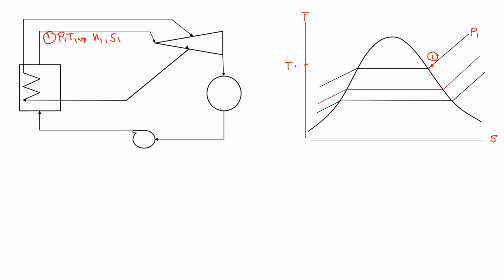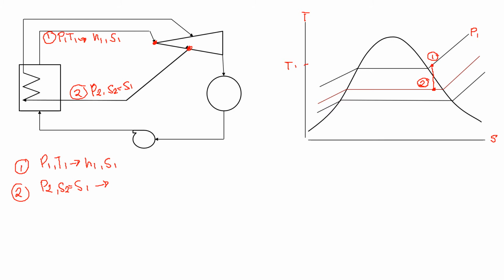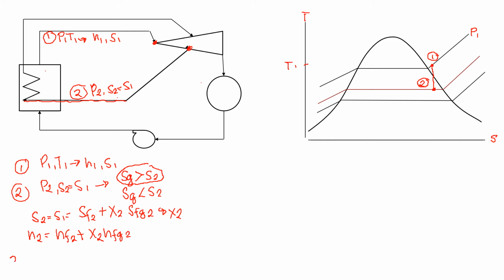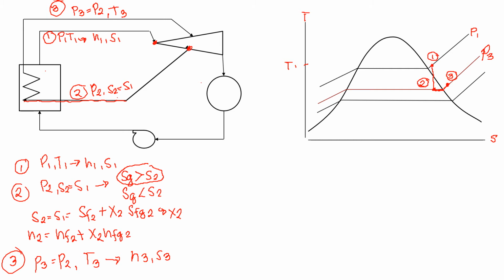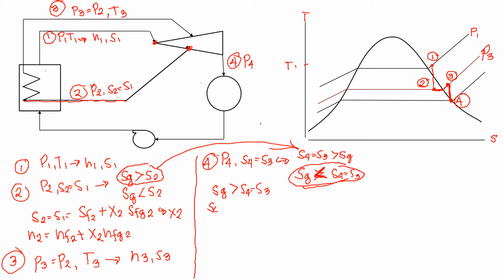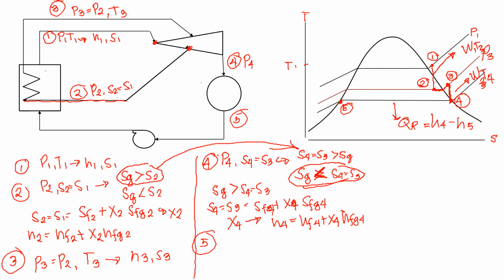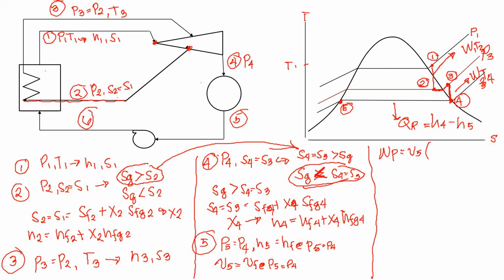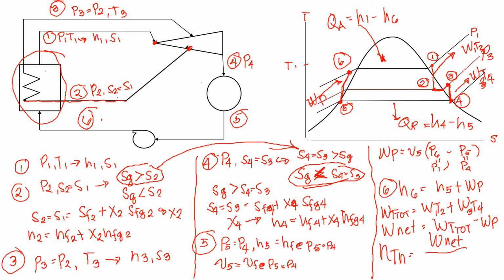Reheat Steam Power Cycle